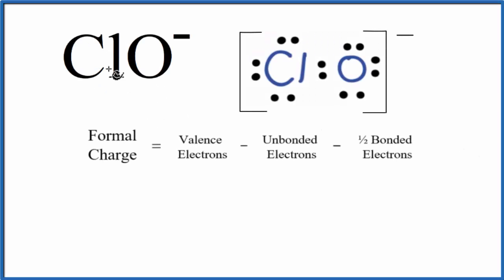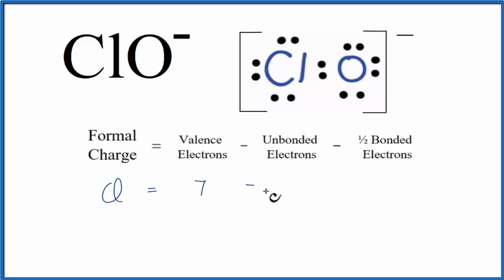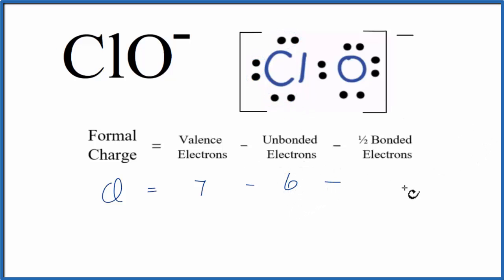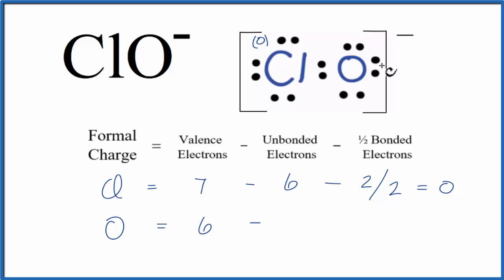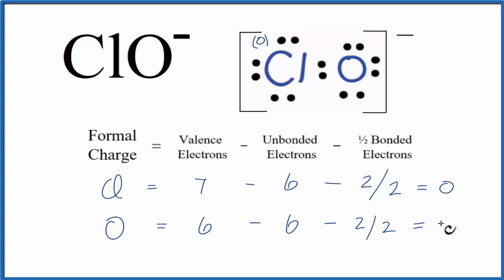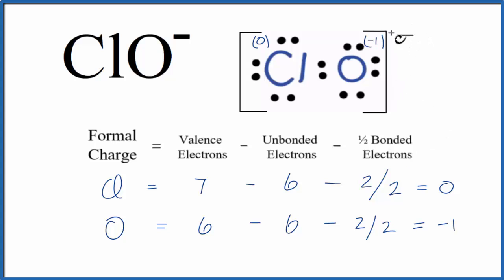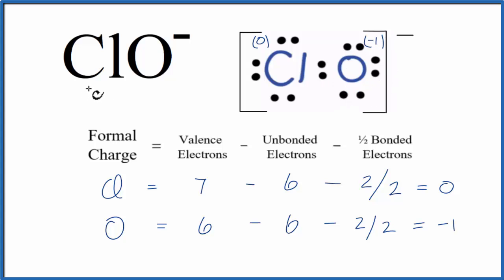how to find formal charge ClO - Hypochlorite ion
How to Calculate the Formal Charges for ClO- (Hypochlorite ion)
In order to calculate the formal charges for ClO- we'll use the equation:

We find the number of bonding and nonbonding electrons from the Lewis Structure for ClO-.